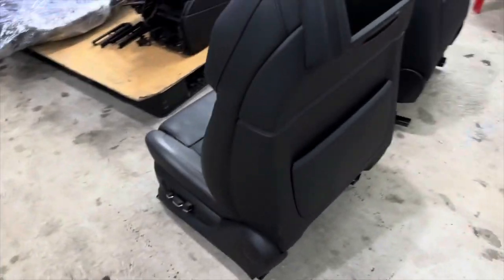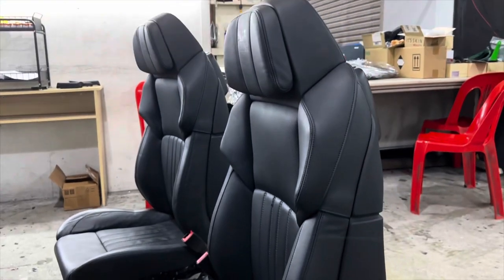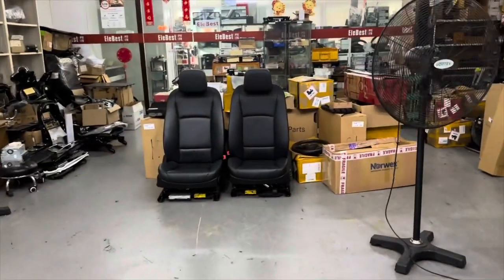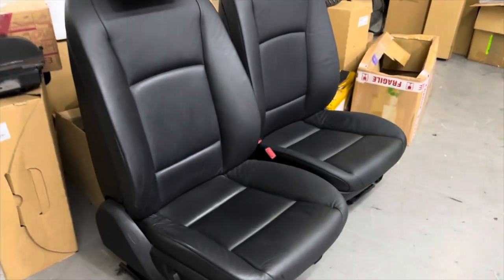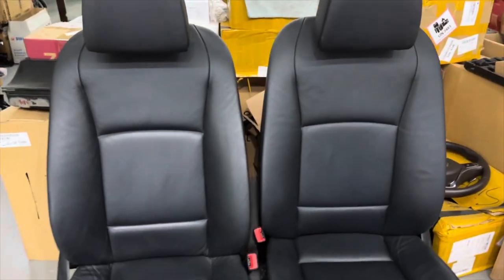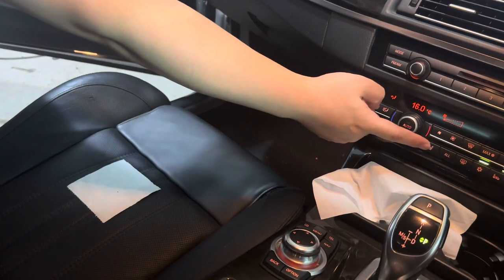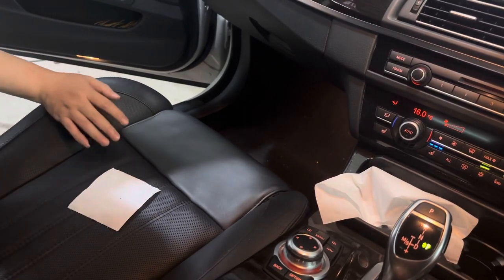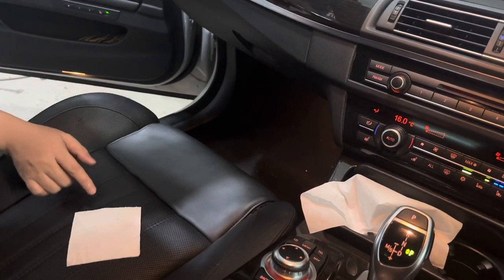M5 Seat & Rear Window Blind Retrofitted In BMW F10 535i 2011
EleBest Pte Ltd #04-19,  WCEGA Plaza 1 Bukit Batok Crescent,  658064